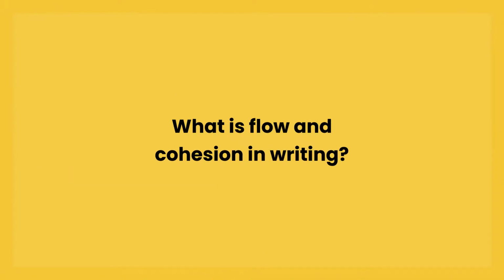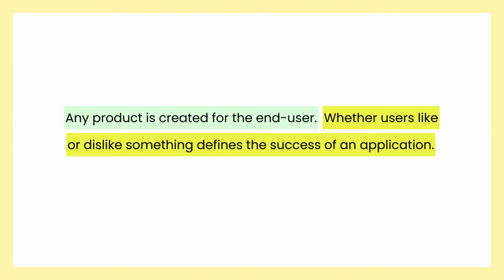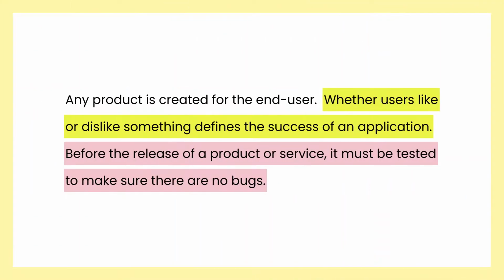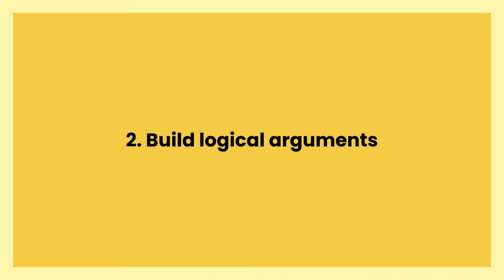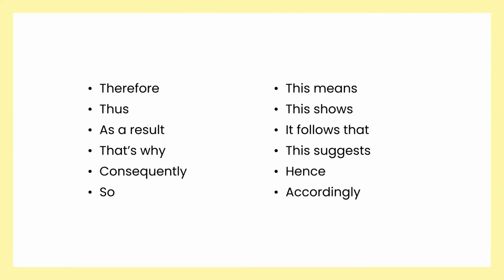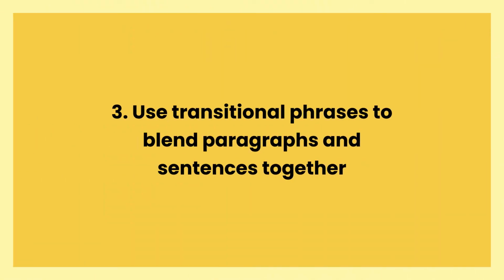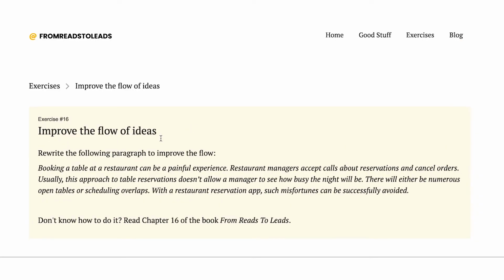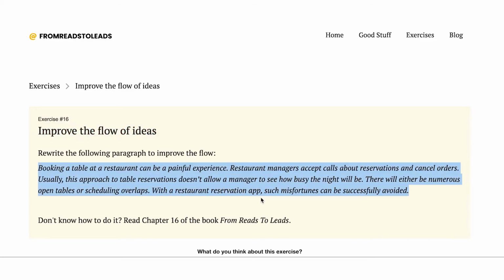How to IMPROVE Your WRITING FLOW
Jumping between ideas and disrupted flow are common mistakes that many writers make without even noticing. Watch this video to see some examples of disrupted flow and tips on how to improve it.

Get my book "FROM READS TO LEADS" for more copywriting tips, examples, and exercises